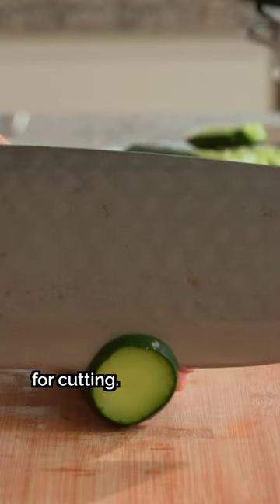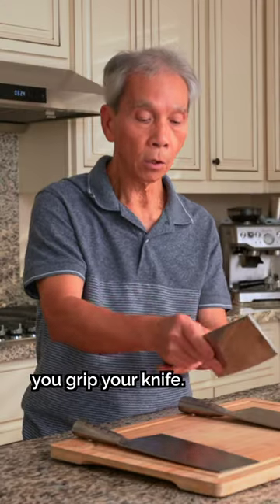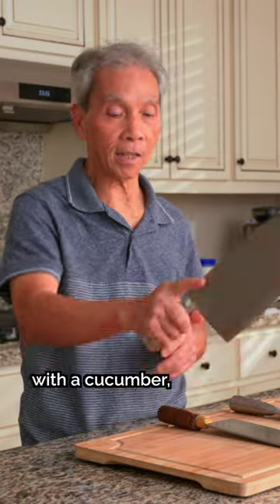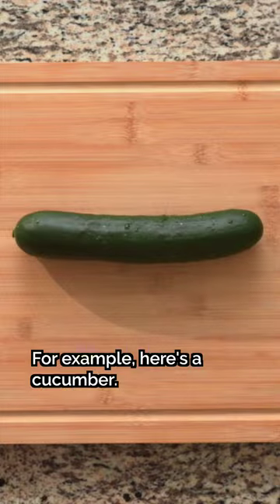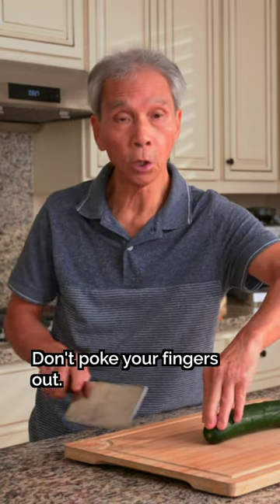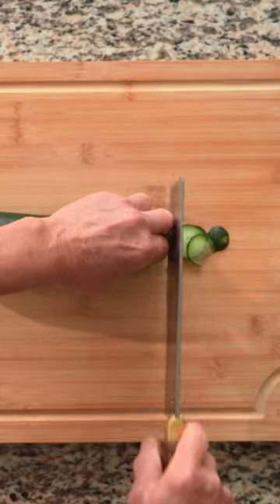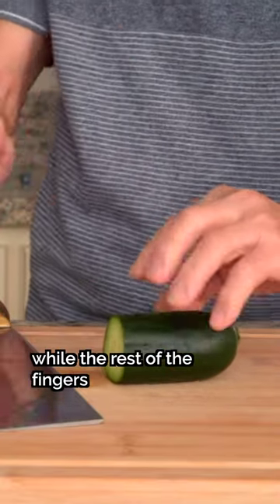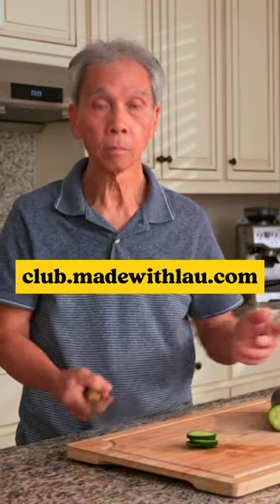🔪 How to use a Chinese cleaver the right way | Canto Cooking Club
This is how you hold a Chinese cleaver for cutting. With some practice, you’ll be able to slice, chop, mince, and more like a pro 🤩

and check out the Canto Cooking Club